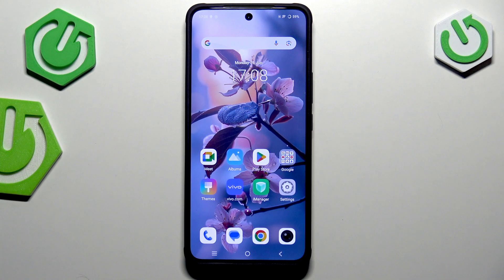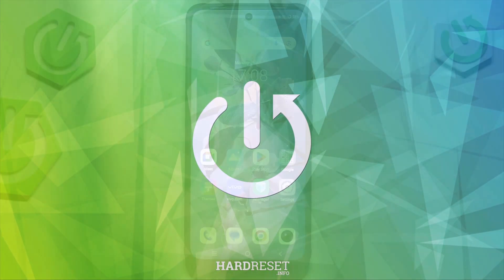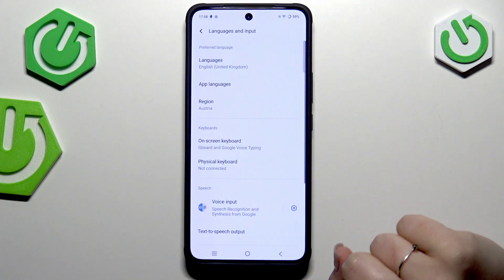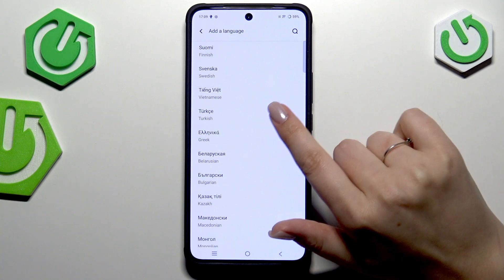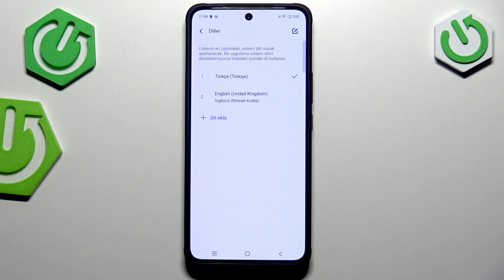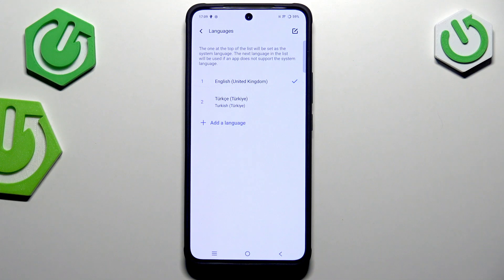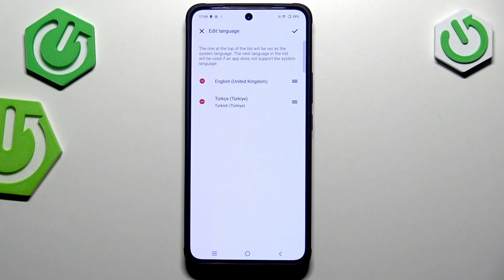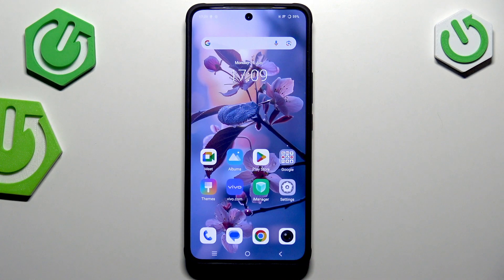VIVO iQOO Z10 – How to Change Language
If you want to use your VIVO iQOO Z10 in a different language, this video will show you step by step how to change the system language on your device. Learn how to access the language settings, add a new language, switch between multiple languages, and remove unwanted languages from your VIVO iQOO Z10. Whether you need to set your phone to English, Turkish, or any other available language, this guide will help you customize your smartphone for the best experience. The process is simple and works for all VIVO iQOO Z10 users who want to adjust their language preferences.

How to change language on VIVO iQOO Z10?
How to add a new language on VIVO iQOO Z10?
How to remove a language from VIVO iQOO Z10?

0:00 Introduction
0:10 Open Settings on VIVO iQOO Z10
0:18 Go to System Management
0:23 Access Languages & Input
0:28 Add a New Language
0:38 Select Language and Region
0:45 Confirm Language Change
0:54 Switch Between Languages
1:03 Remove a Language
1:13 Final Tips